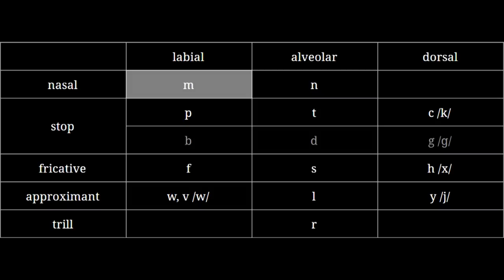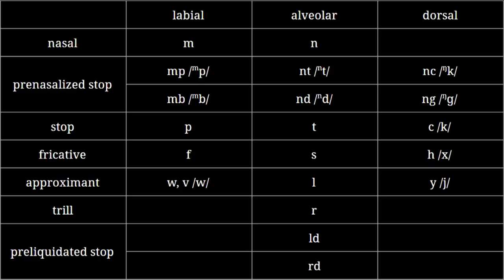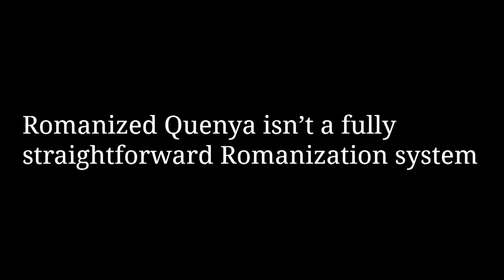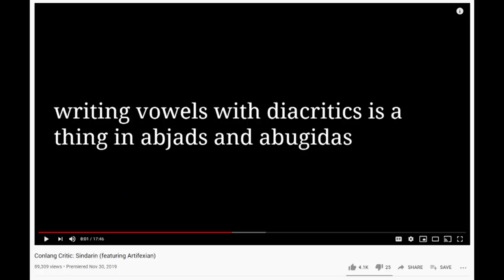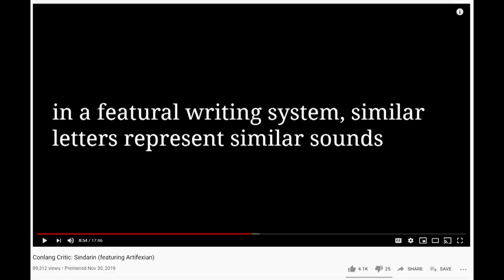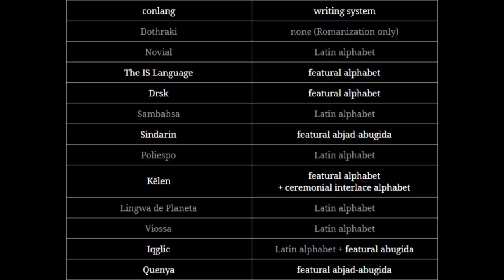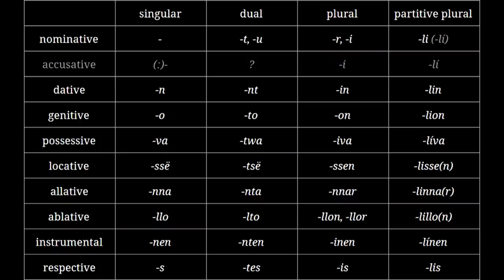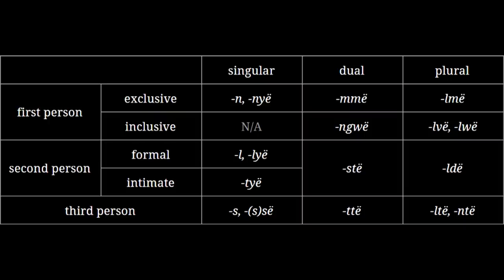Conlang Critic: Quenya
the final episode of Conlang Critic Season 3, my review of Tolkien's Elf Latin. thank you.

00:00 - intro
01:29 - PHONOLOGY
04:30 - ORTHOGRAPHY
07:02 - GRAMMAR
08:49 - VOCABULARY
10:43 - SPOKEN SAMPLE
11:07 - RATING QUENYA
13:19 - credits